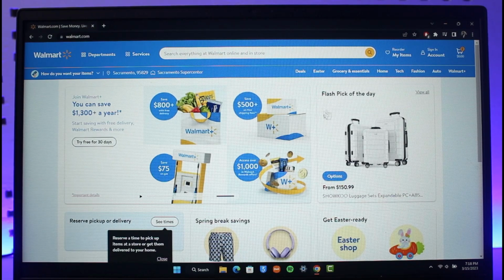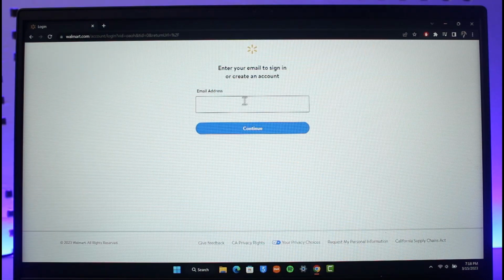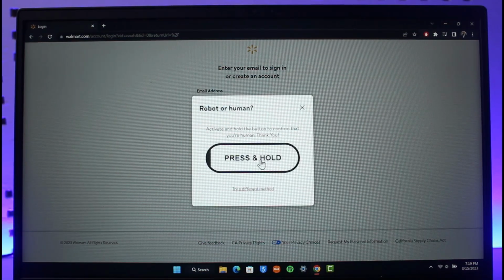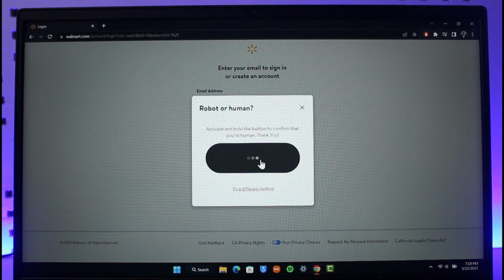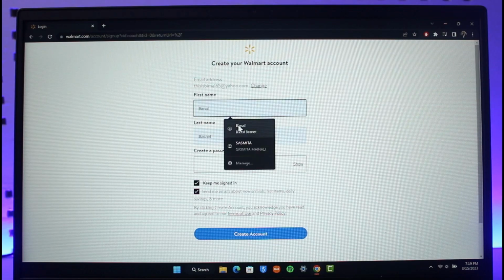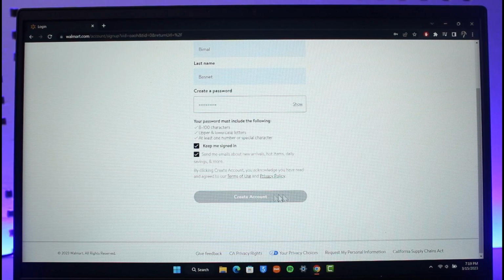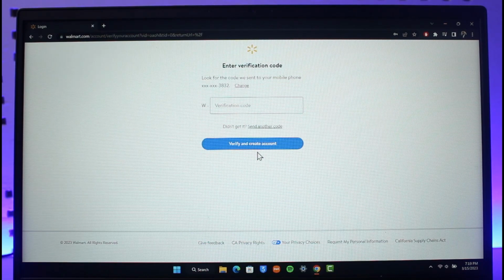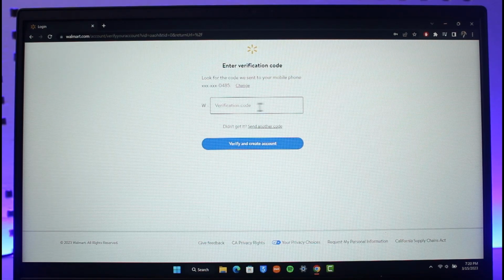How to Create Account in Walmart !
In this tutorial video, I am simply going to show you how to create a Walmart account.

~Chapters:
0:00 Introduction
0:10 Official Link
0:26 Create Walmart Account
1:18 Conclusion